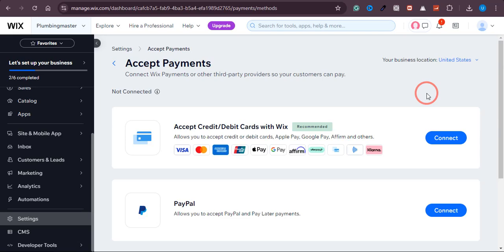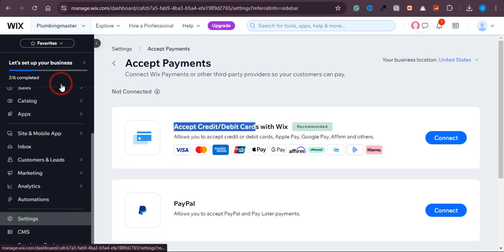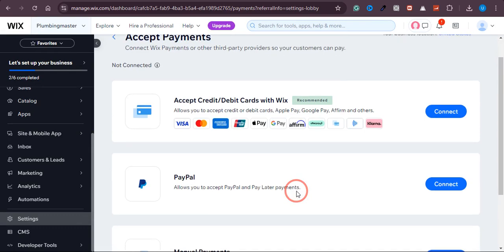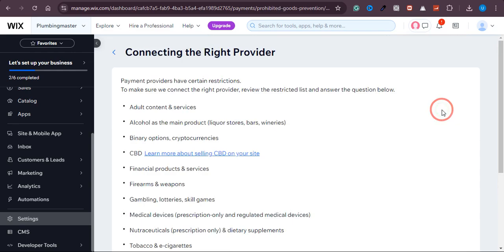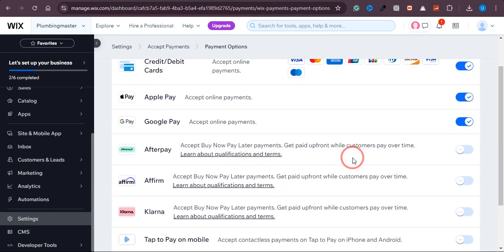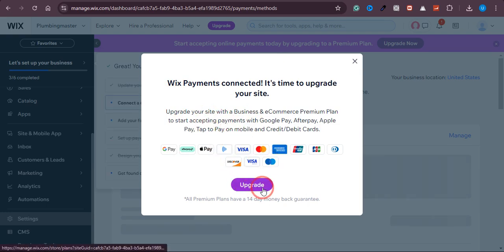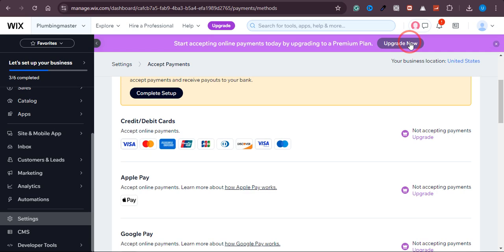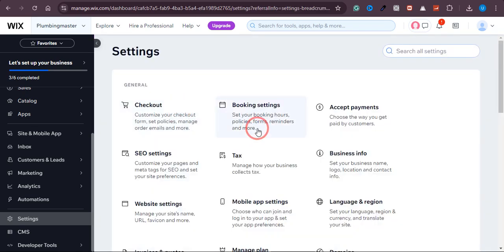Best Payment Gateway for Wix (Wix Payment Methods)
Learn about the Best Payment Gateway for Wix. In this video, I'll discuss the top payment methods you can use on your Wix website, helping you choose the right solution for your business. Explore options like Wix Payments, PayPal, Stripe, and more for seamless transactions.

Timestamp:
00:00 Intro
00:09 Best Payment Gateway for Wix